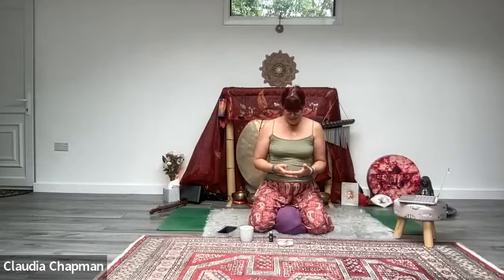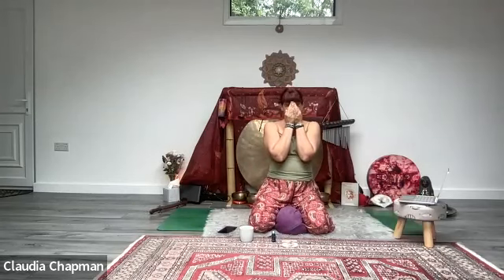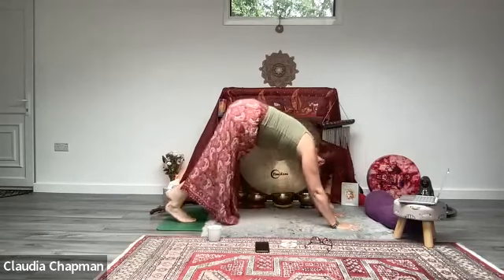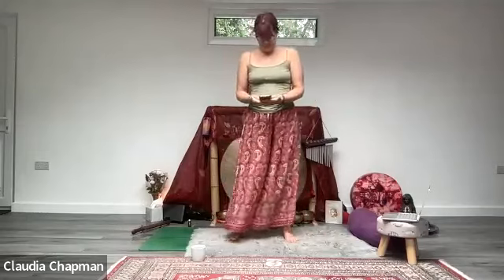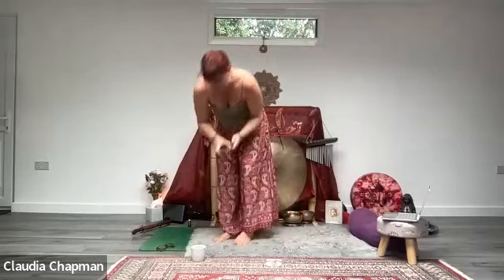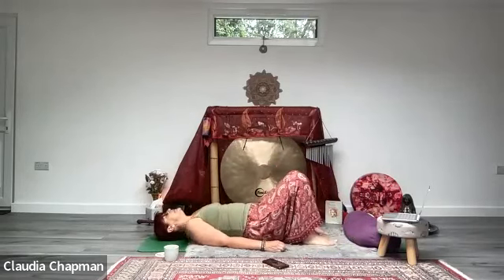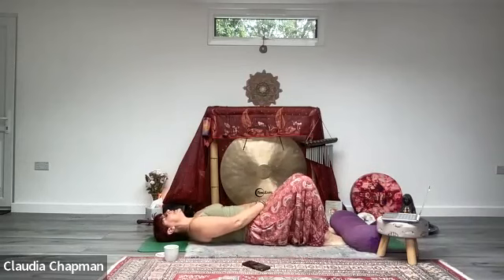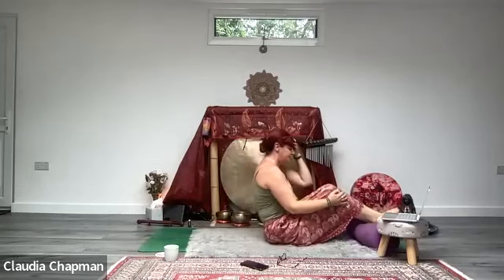Goddess Chakra Dance Journey 31:7:23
Playlist 8#

Goddess Chakra Dance … An ecstatic journey out of your head and into your body 💃🧘‍♀️💜
A journey to get deeply connected to your body … The Chakra system and The Goddess Archetypes that live inside of you 🙏💜

8-9 am GMT weekdays and 9-10am on zoom and here later on replay 🙏💜

Includes ….
💜 Kundalini yoga
💜 Somatic Movement
💜 Free Dance
💜 Breathe work
💜 Tapping
💜 Womb Healing
💜 Tantra
💜 Meditation
💜 Mantra
💜 Relaxation
💜 Reiki Healing
💜 Trauma Release

Here's a link to my ..Find Your Inner Goddess Membership where you will be able to access all my offerings for just £444 a year including Kundalini yoga and New @ Full Moon Goddess Circles both online and in person 🙏🙏💜💜

If you'd like to book a discovery call for my membership or chat about about working with me deeper then please book a discovery call .